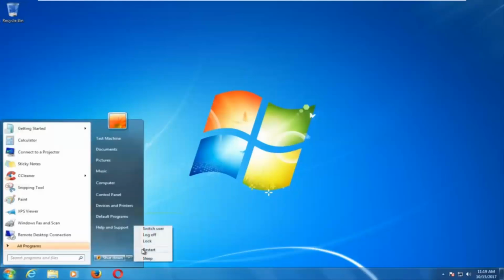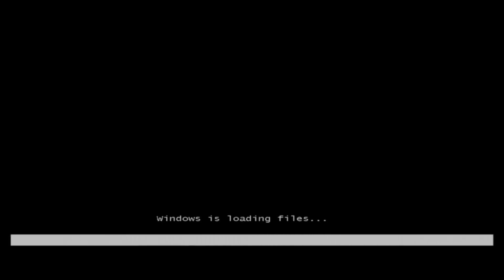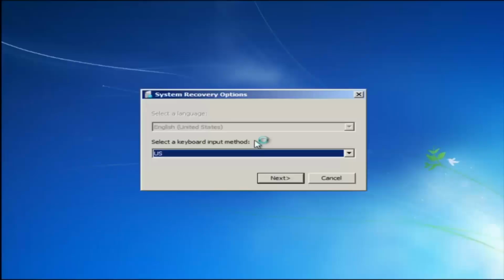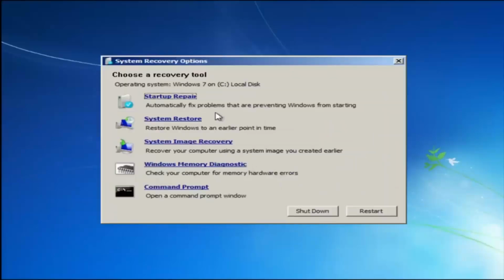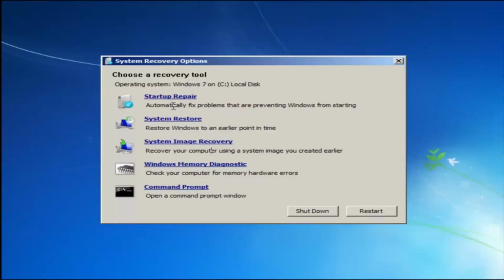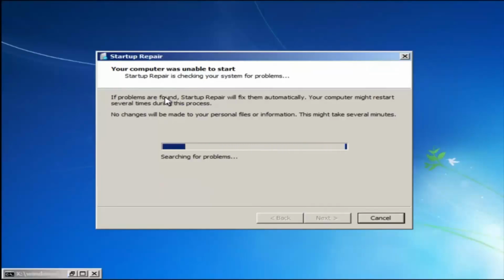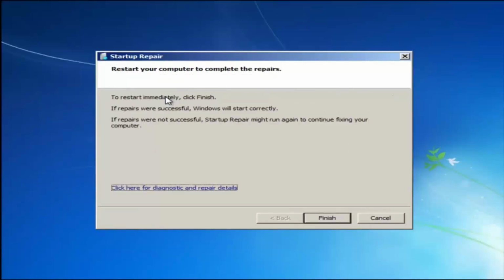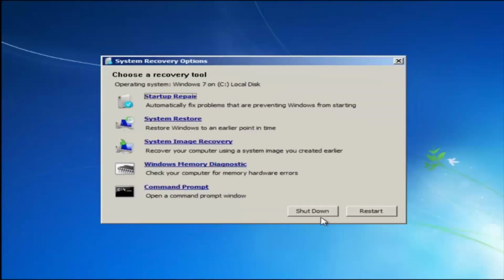Windows\System32\Config\System Missing or Corrupt FIX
The Windows\System32\Config\System Missing or Corrupt error is a common Windows startup issue that can prevent the operating system from loading correctly. This tutorial explores the topic by discussing the importance of the Windows system configuration file, why corruption or missing system data can occur, and how it can affect boot functionality. It is designed for users who want to better understand Windows startup errors without focusing on the repair process itself. The guide provides useful information for anyone researching system file problems, recovery issues, and Windows boot errors.

Issues addressed in this tutorial:
Windows System32 Config System Missing or Corrupt
System32 Config System error
Windows startup error
Windows boot failure
Corrupt system registry file
Windows recovery problem
Missing system configuration file
Windows registry issue
Blue screen startup error

This video focuses on the Windows\System32\Config\System Missing or Corrupt error and explains how this issue can impact Windows startup and system accessibility. It provides helpful background information about Windows configuration files, registry components, and common causes of boot-related problems. The tutorial is useful for users searching for reliable information about Windows recovery errors and system file issues. By covering this frequently encountered startup problem, the video helps viewers better understand the topic and its effect on maintaining a stable Windows environment.